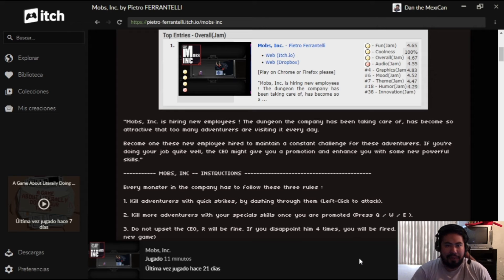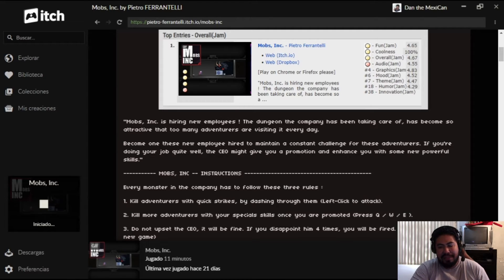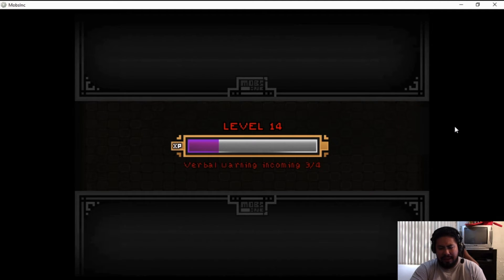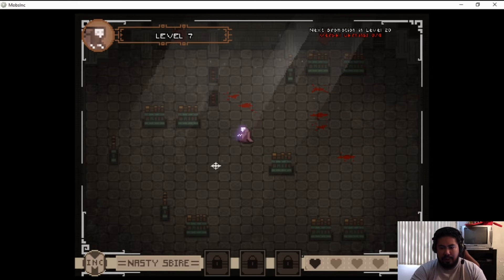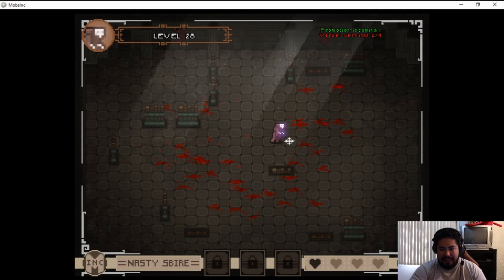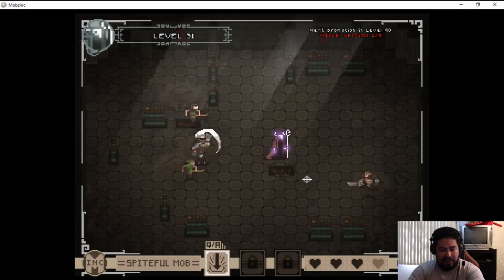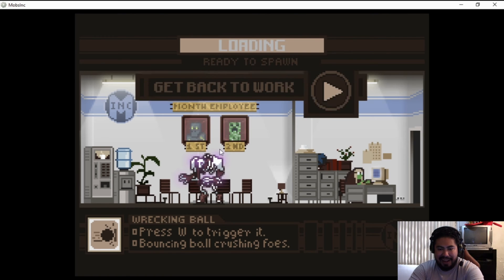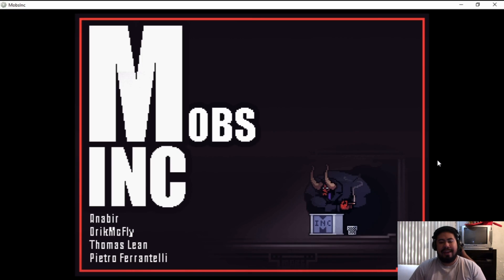Mobs Inc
"Mobs, Inc. is hiring new employees ! The dungeon the company has been taking care of, has become so attractive that too many adventurers are visiting it every day.

Become one these new employee hired to maintain a constant challenge for these adventurers. If you're doing your job quite well, the CEO might give you a promotion and enhance you with some new powerful skills."

MOBS, INC -- INSTRUCTIONS

Every monster in the company has to follow these three rules :

1. Kill adventurers with quick strikes, by dashing through them (Left-Click to attack).

2. Kill more adventurers with your specials skills once you are promoted (Press Q / W / E ).

3. Do not upset the CEO, it will be fine. If you disappoint him 4 times, you will be fired. (and have to start a new game)